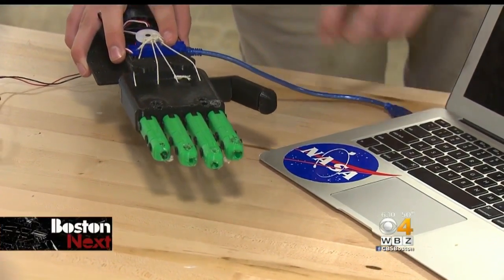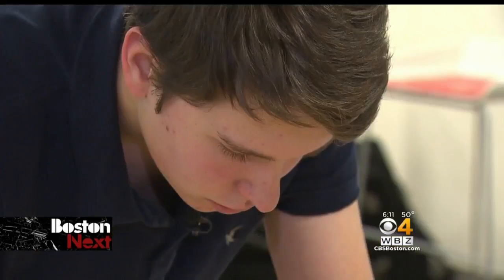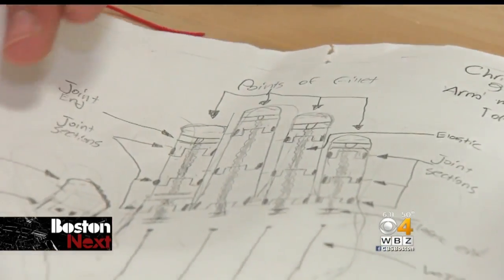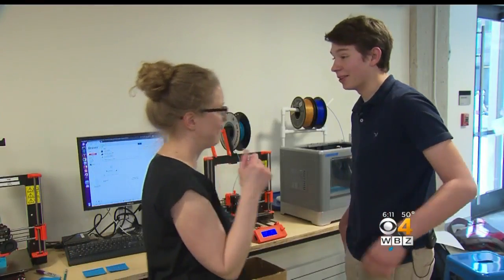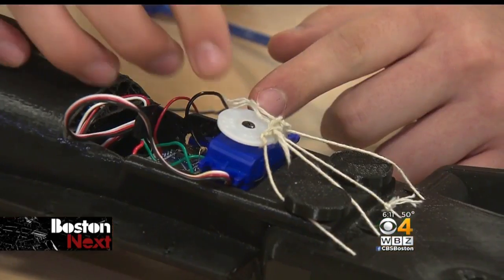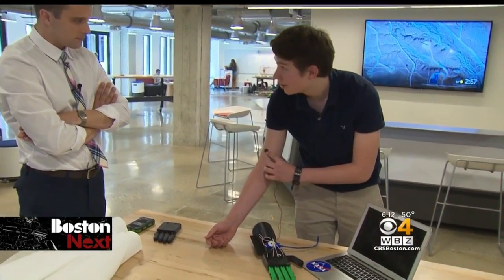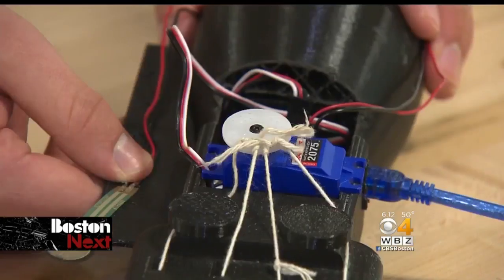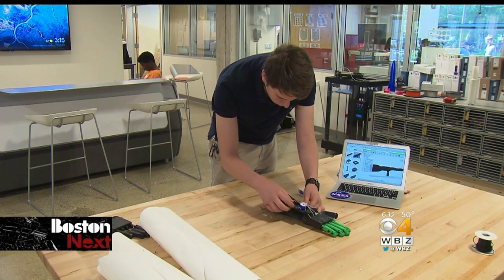Mass. School Uses 3-D Printing To Help Student Create Prosthetic Hand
A student at Beaver Country Day in Chestnut Hill is perfecting his design for a prosthetic hand. WBZ-TV's Liam Martin reports.